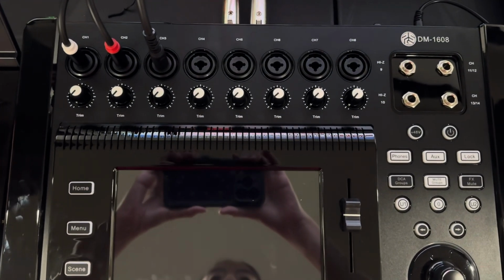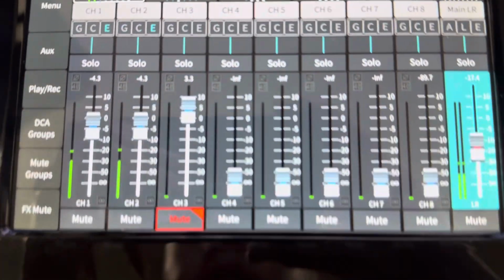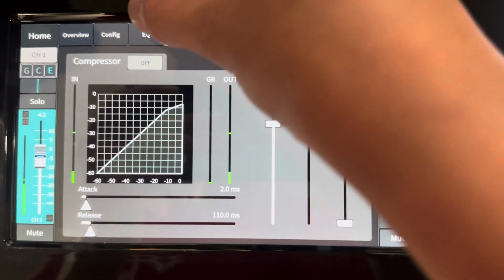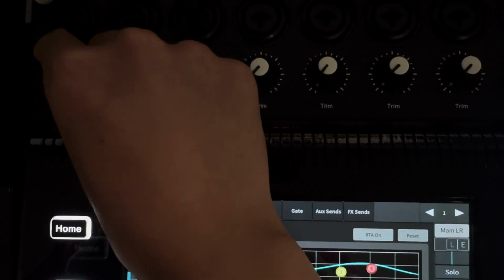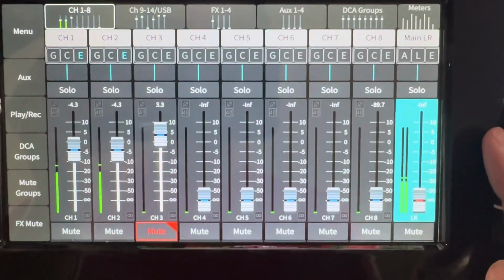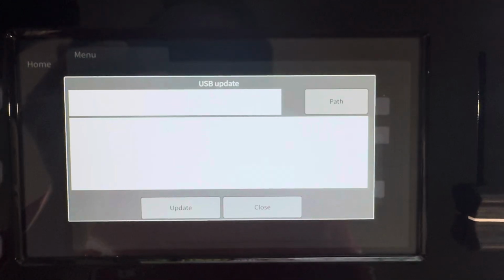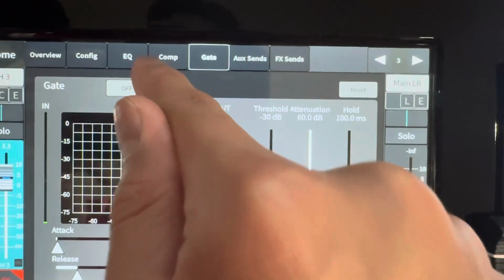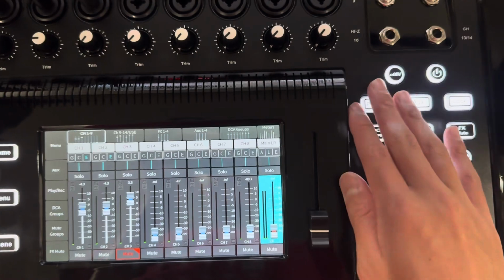How-To use a Digital Mixer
Today we demonstrate howto use a Digital Mixer
We used a DM-1608 digital mixer from PSG audio